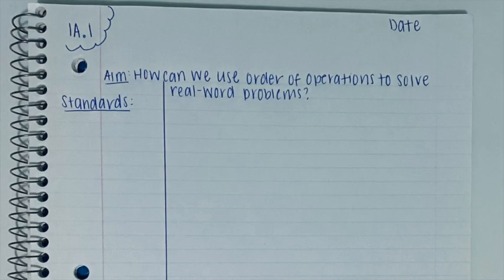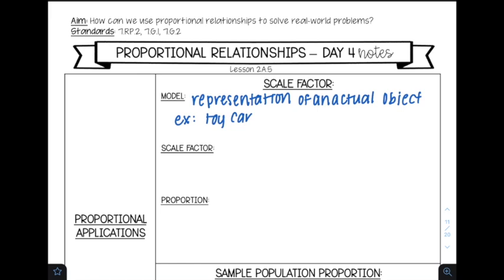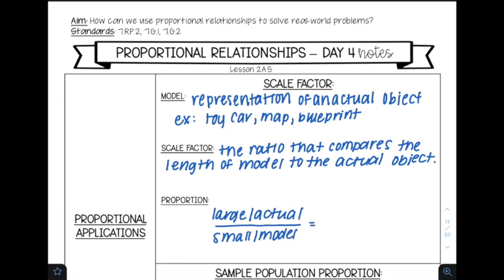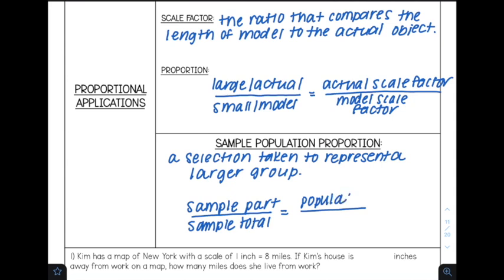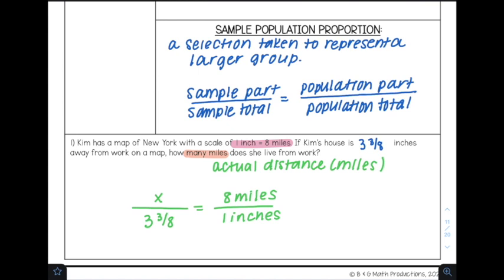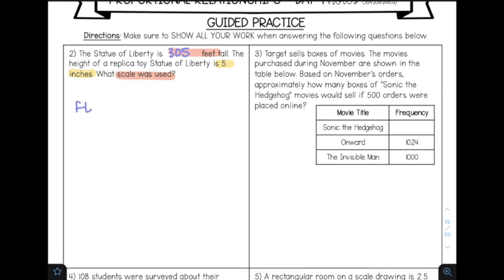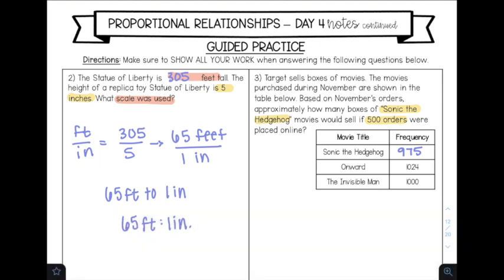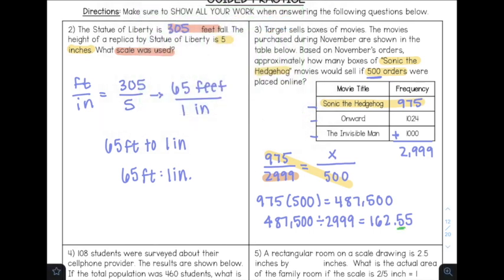7A Lesson 2A.5 PART 1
This video is about 7A Lesson 2A.5 PART